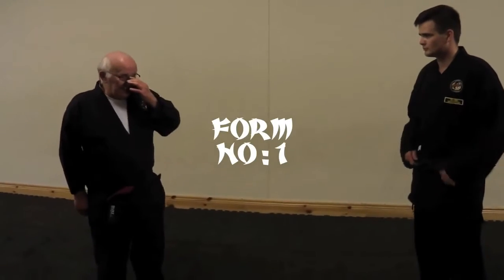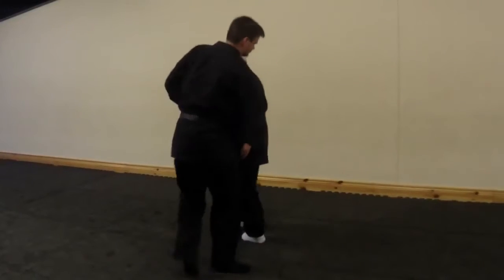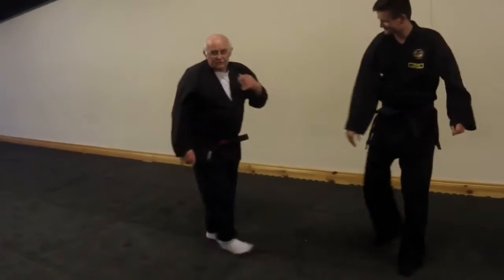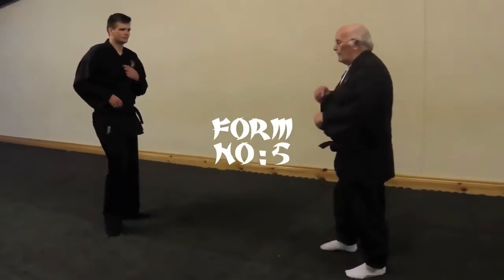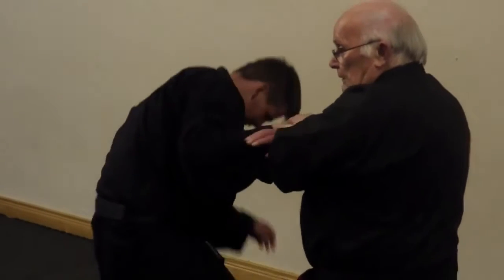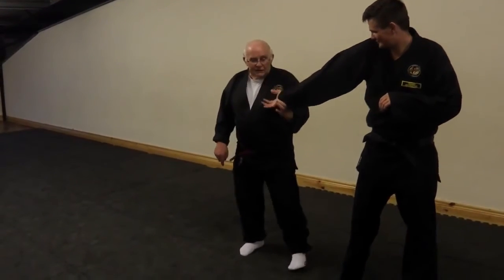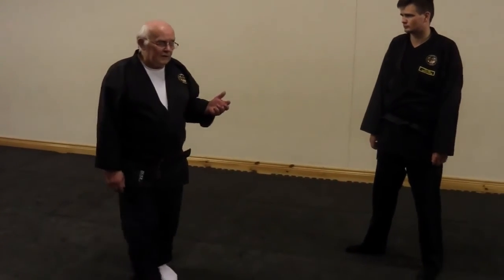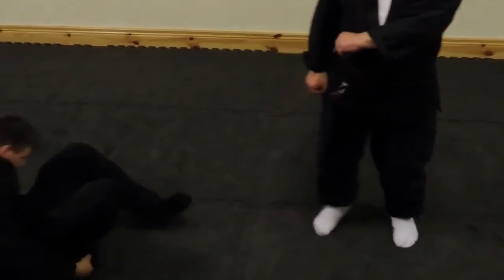Martial Arts Forms 1 To 10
🎶 Electronic Artist | Sync, Ads & Bookings